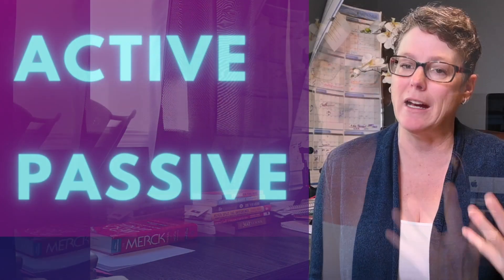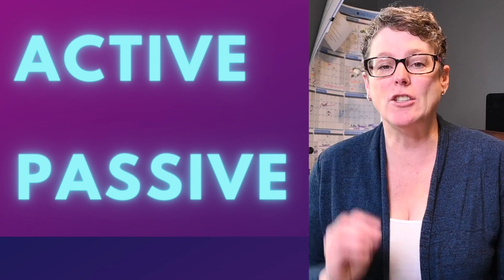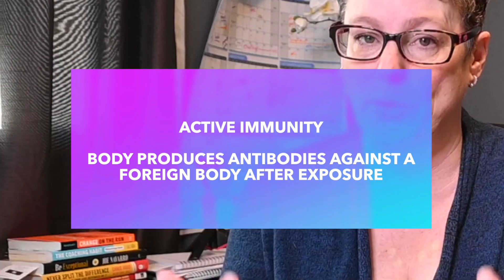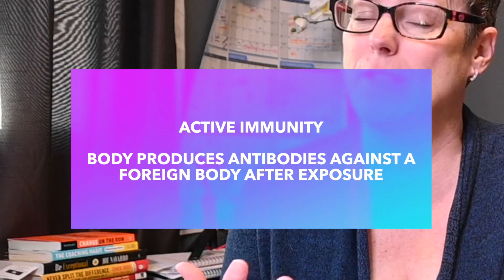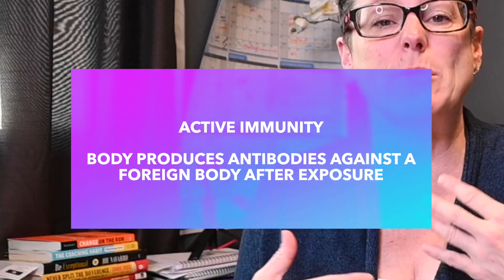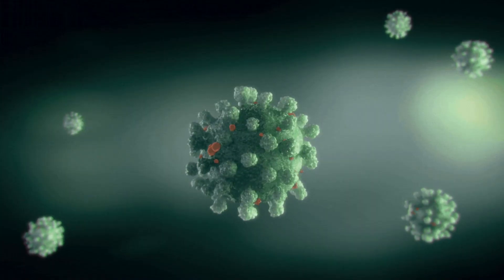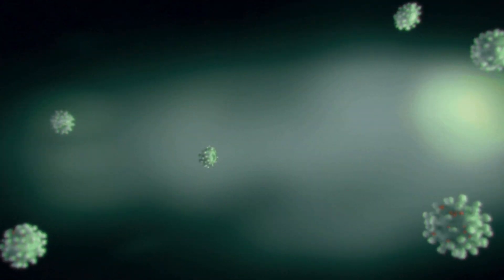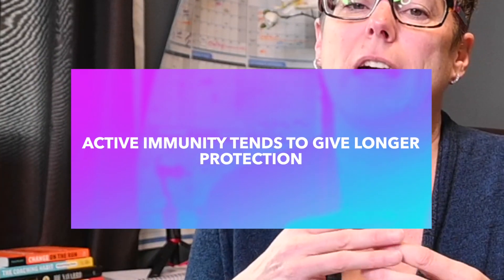Immunity: What is it and How Do I Get It?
There is a lot of conversations around immunity, active v passive and a big part of this conversation is due to COVID.

There are now places making COVID vaccines mandatory because of the life-threatening impact it has had on the world.  While this video is not about COVID itself, it is my hope that this video will help you understand how you can achieve immunity to diseases born of viruses, bacteria, fungus, and parasites.

Make the best decision for you and learn about how vaccine-induced immunity is considered active immunity, and how passive immunity differs.

Nursing students, nurses, and other health care professionals are knowledgeable professionals you can talk to.

Organizational Plans for Nursing for post-production voiceover